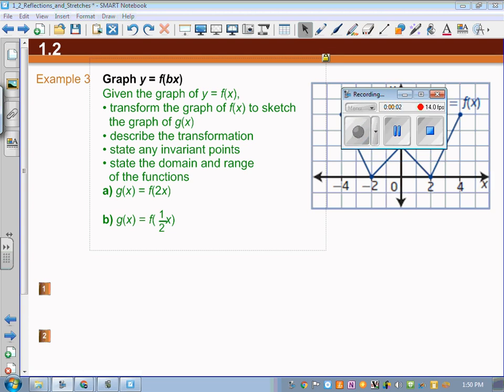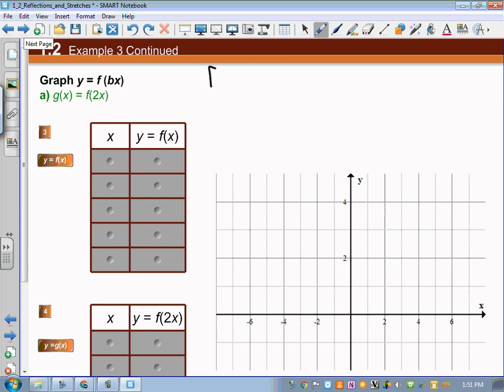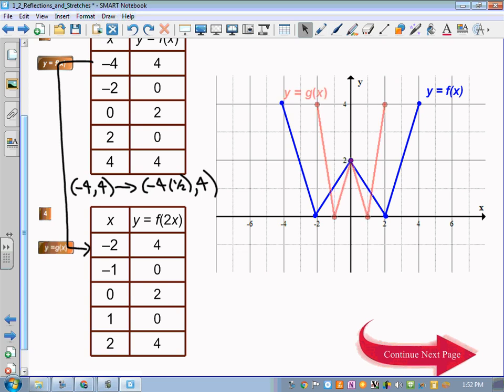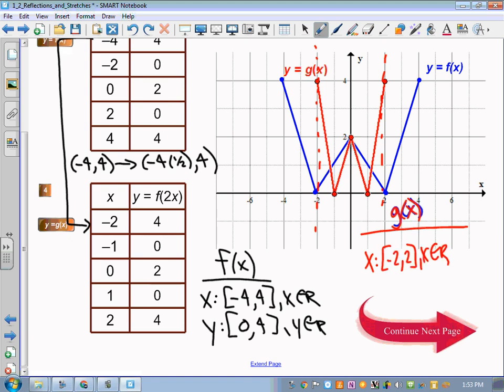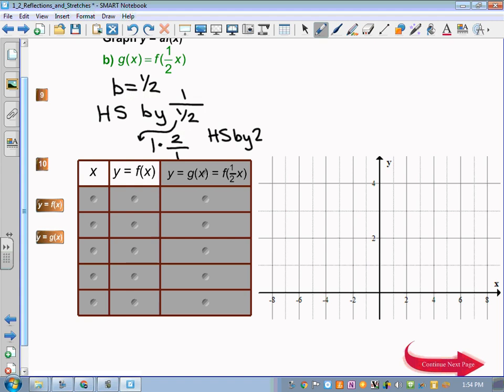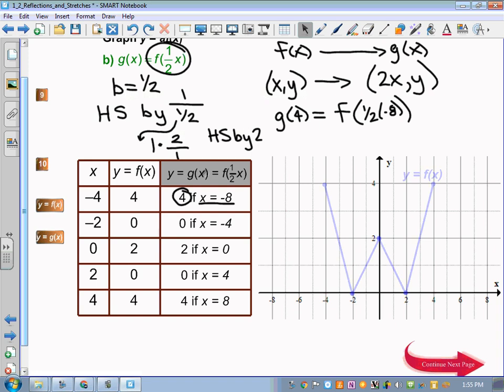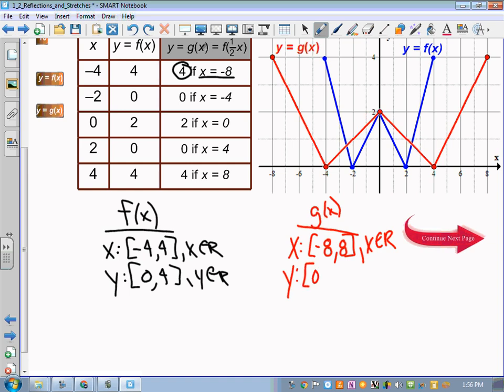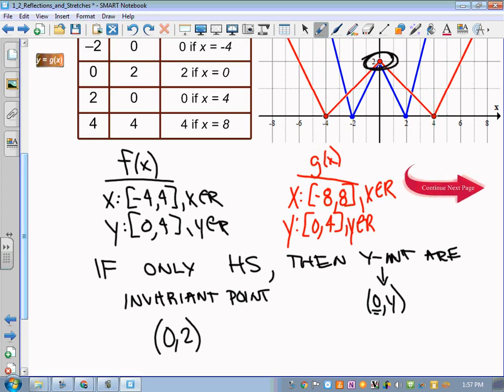1.2 Example 3